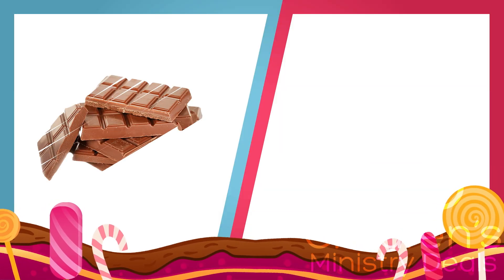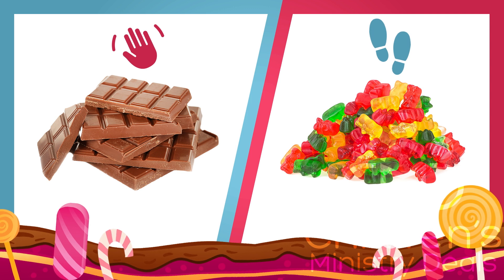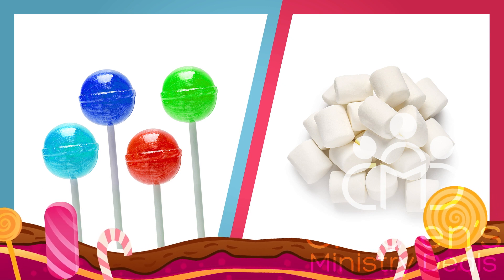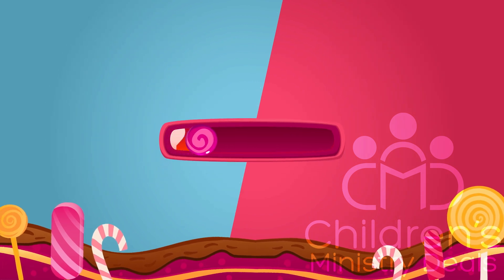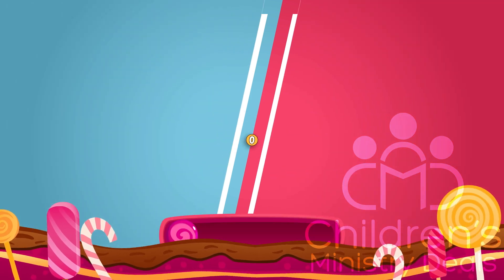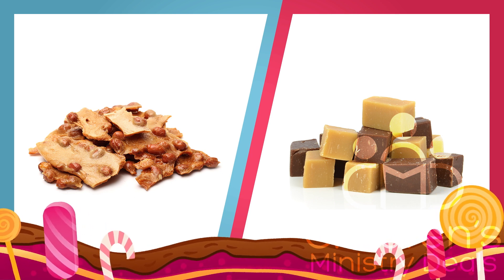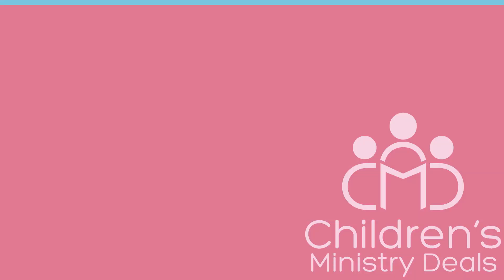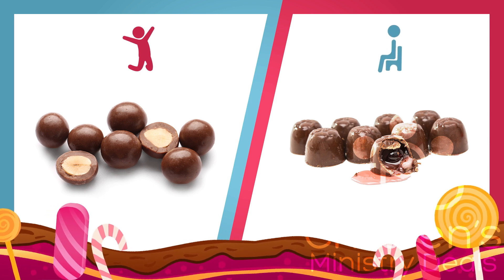This Or That? Candy Edition